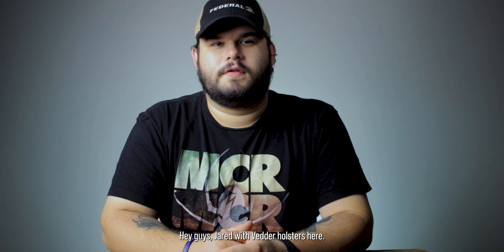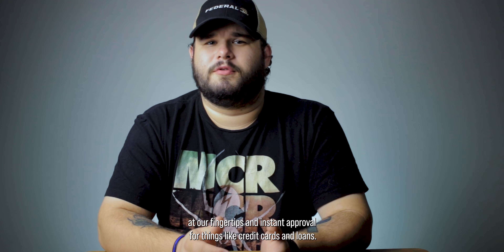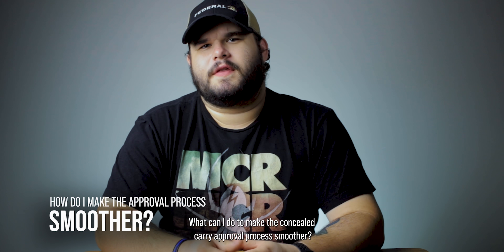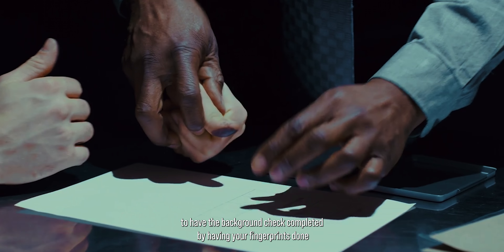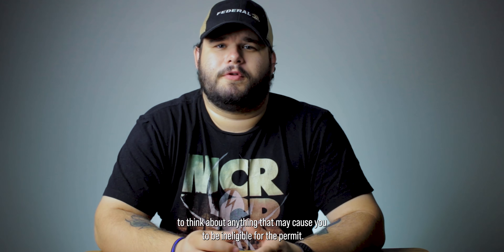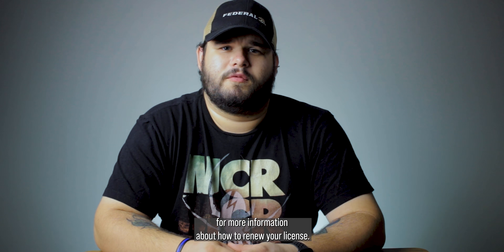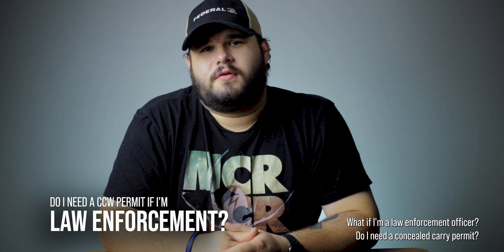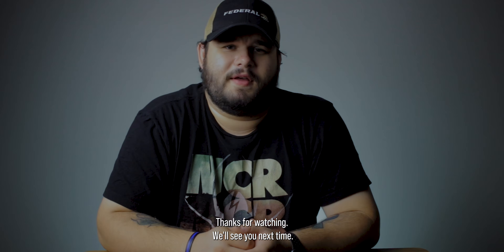How Long Does It Take To Get A Concealed Carry Permit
Patience young grasshopper… Not everything travels at the speed of light.

With technology, we are used to having endless amounts of information at our fingertips and instant approval for things like credit cards and loans. But not everything is that easy. Some things take time, things like getting your concealed carry permit.

Unfortunately, there is no generic or definite answer to the question how long does it take to get your concealed carry permit. Each state has an approximate time in which they will review concealed carry license applications and that time frame can be dependent on a few things. The volume of applications they are receiving and if there are any issues with your application are both factors that can affect how long it takes to receive your concealed carry permit.

If you are looking for the approximate processing time for your state visit… or your state’s website for more information.